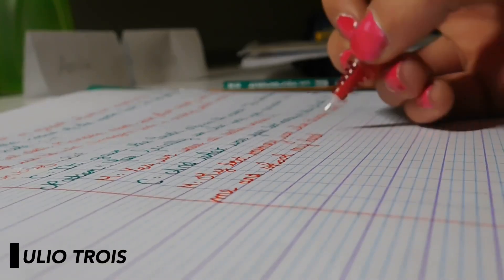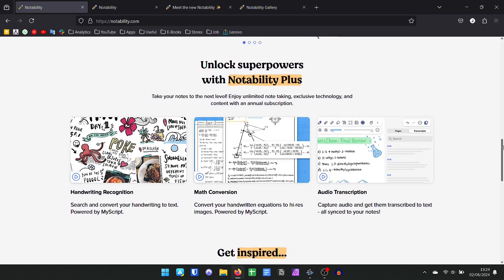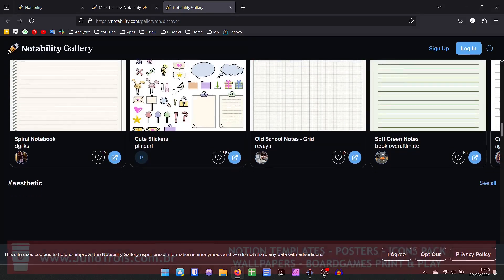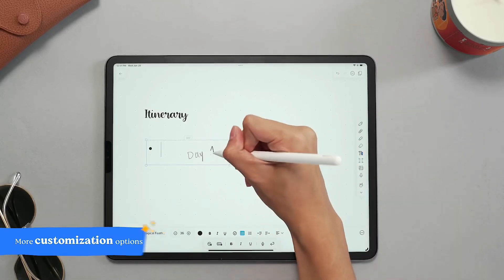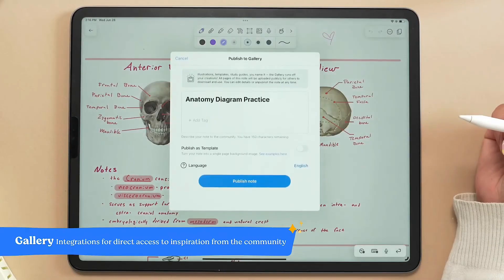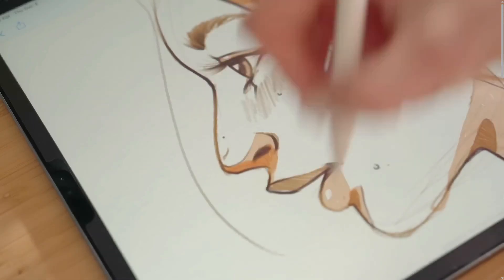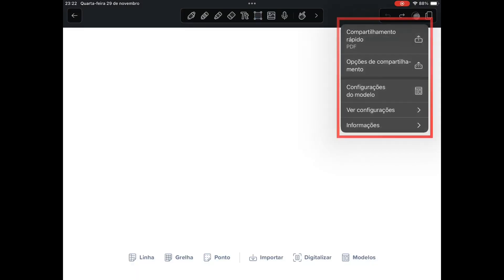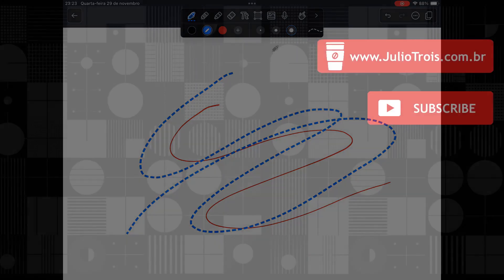Notability - Turn your iPad into a Digital Notebook for your Studies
Complete review of Notability, one of the best note-taking apps with an Apple Pencil to use with iPad, iPhone and Mac.